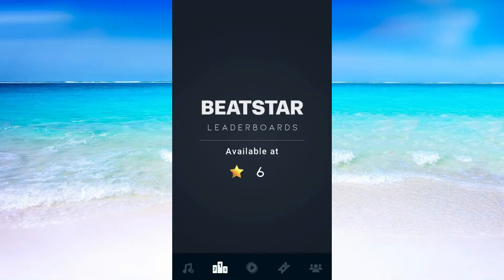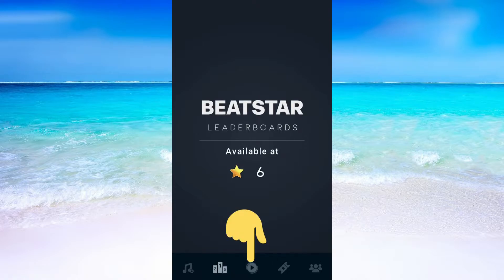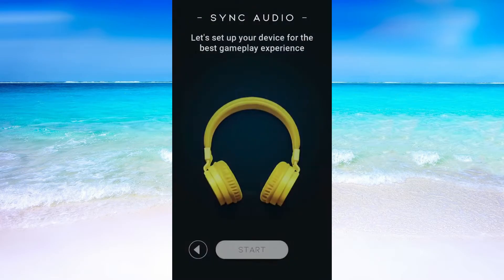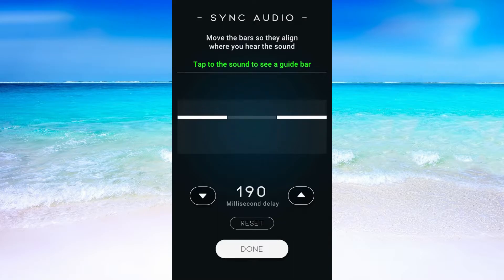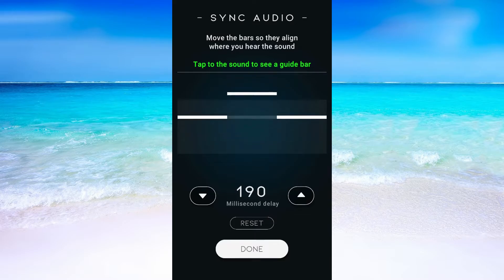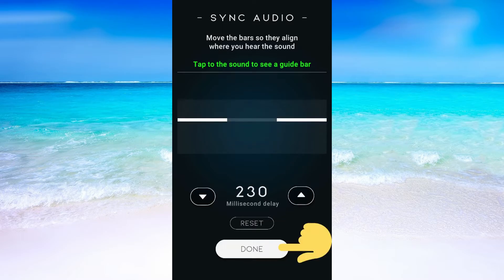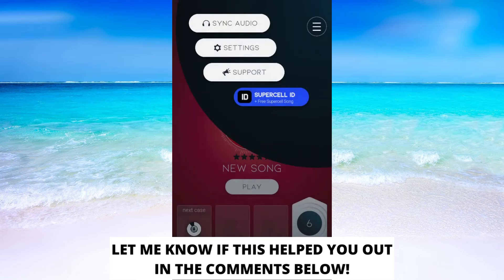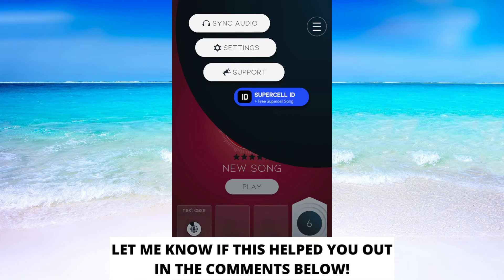How To Sync Audio For Beatstar (EASY 2022)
In this video I will show you exactly how to sync audio beatstar. Watch this step by step guide on beatstar audio sync. After you have watched this you will know beatstar audio sync iPhone.

This is a tutorial on beatstar best audio sync